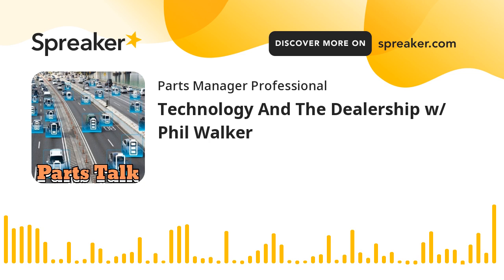Technology And The Dealership w/ Phil Walker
Parts Talk is joined by experienced IT Technician and Software Creator, Phil Walker, who takes us through the evolution of technology and its impact on dealerships and garages throughout the years.

Listen to how much mechanic are needed and how much life has to offer if they take this career seriously.

Podcasts are uploaded weekly.

If you want me to continue making videos like these, please donate to our paypal account